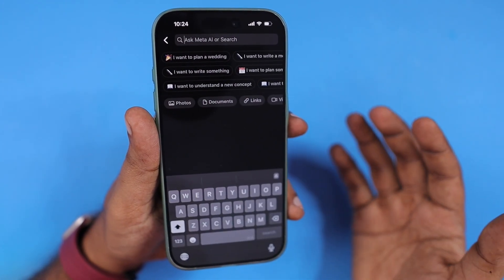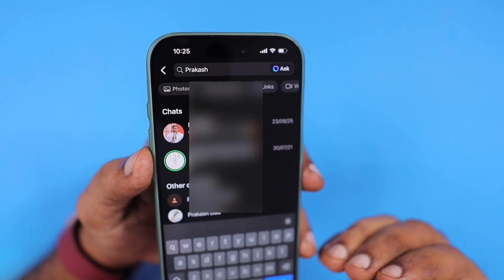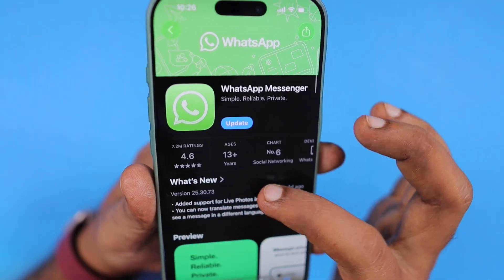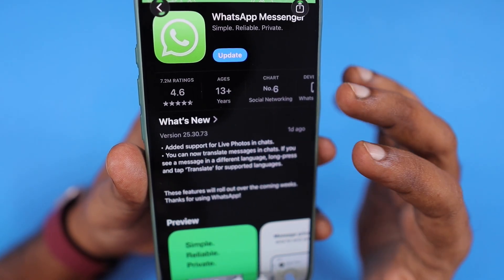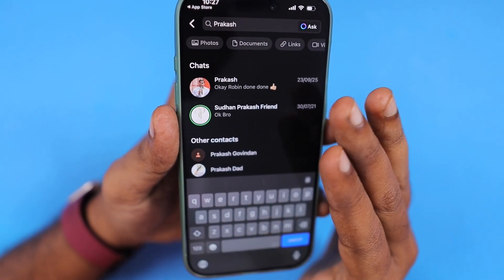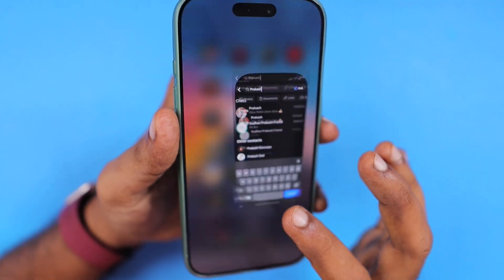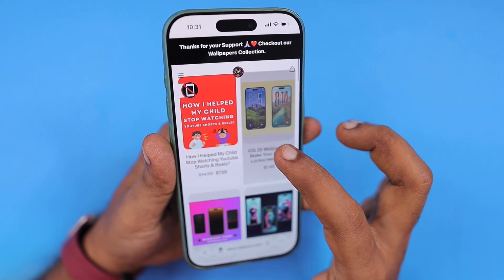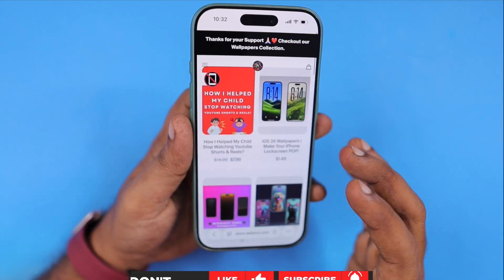WhatsApp Search Slow on iPhone? Let's Fix It!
WhatsApp search not working or running slow on your iPhone? 😫
Here’s how to fix the WhatsApp chat search lag, delay, or missing results issue in iOS 26.

Update WhatsApp Immediately to Receive Bug Fixes!.

👉🏻 Update whatsapp now by visiting appstore and check.